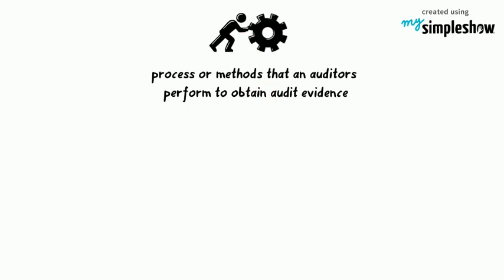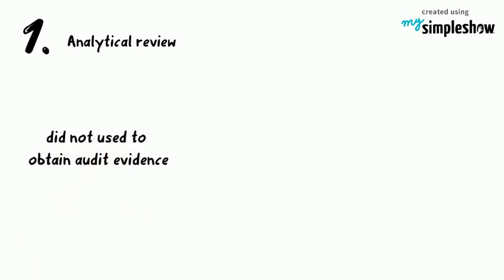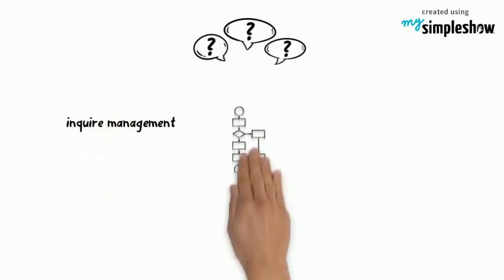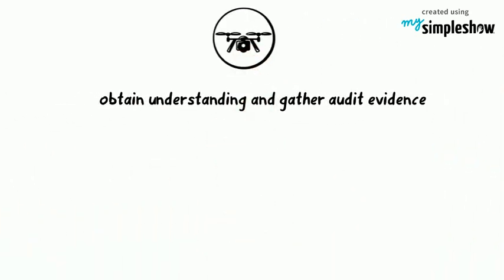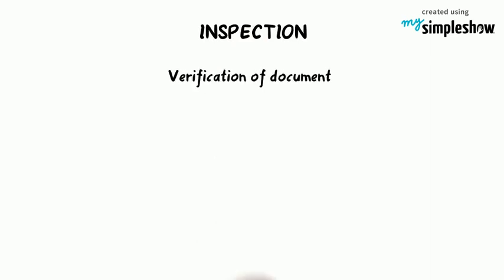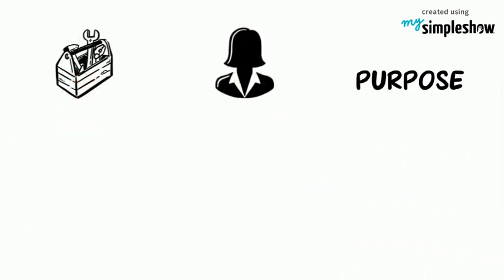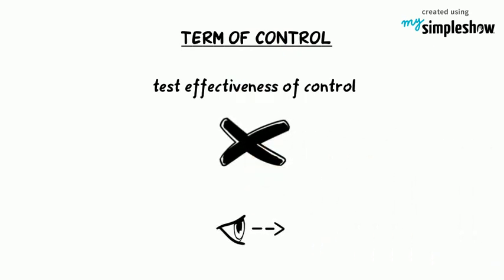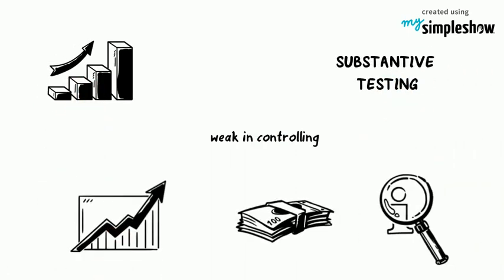AUDIT PROCEDURES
- Term used in audit procedures
- Term of control